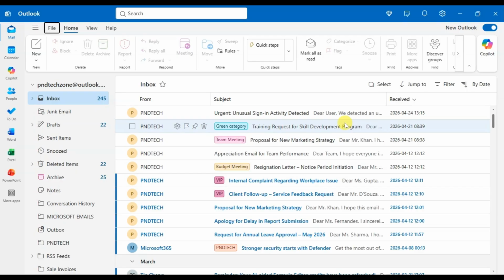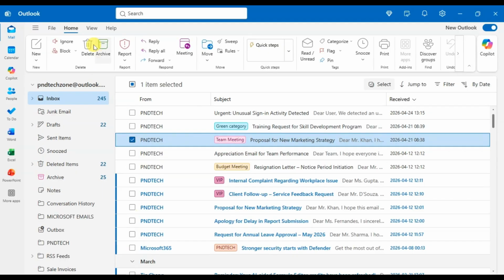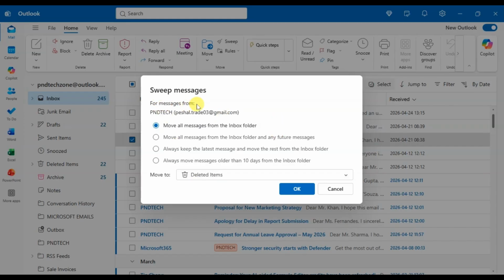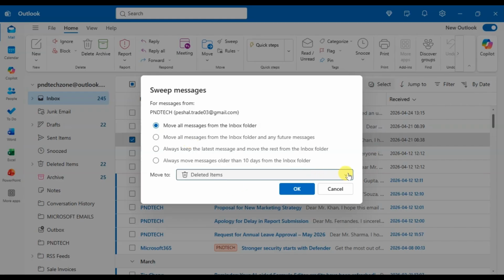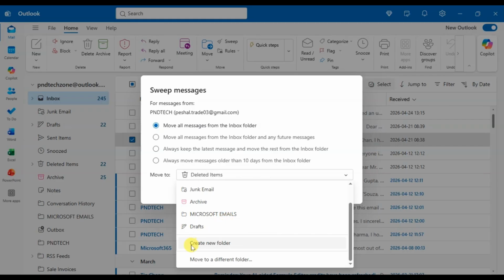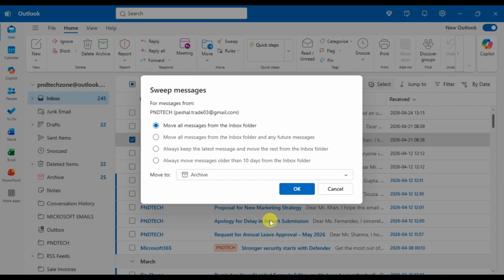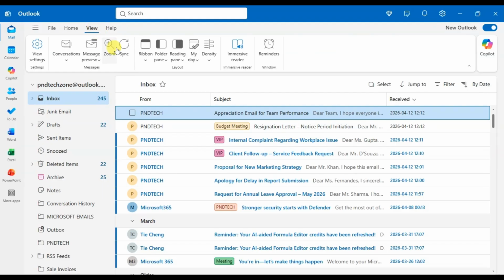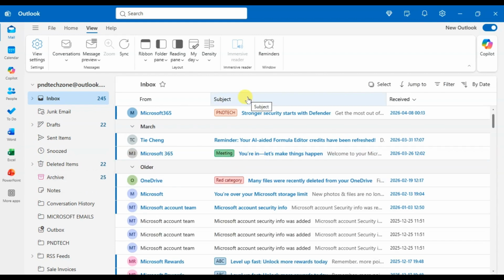How To Use Sweep To Clean Your Inbox In New Outlook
How to use sweep to clean your inbox in new outlook. first open your new outlook and here the first click on the any email from the sender you want to clean up. So I select this PND take center email and then go to the home tab in more group. Click on the sweep option and here you can see the sweep messages dialog box.